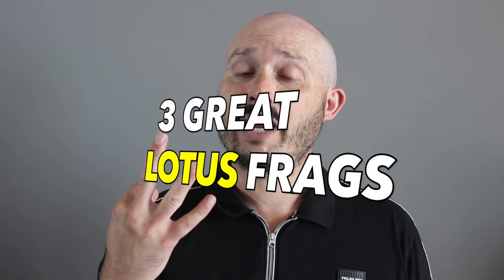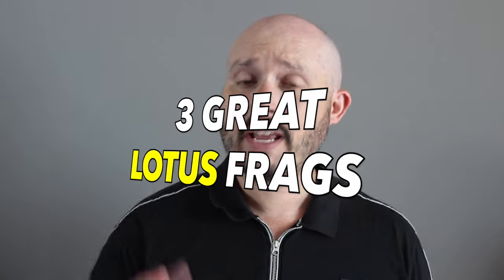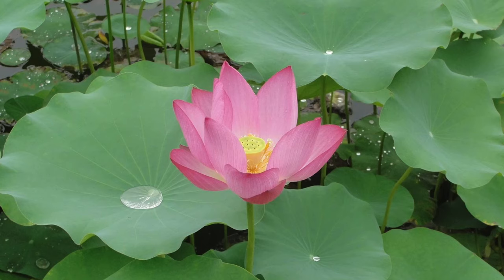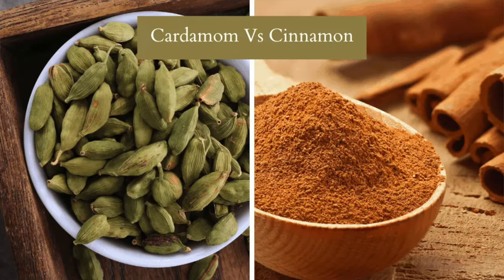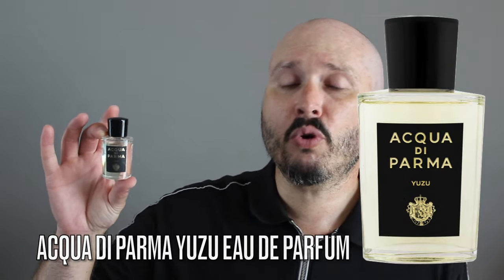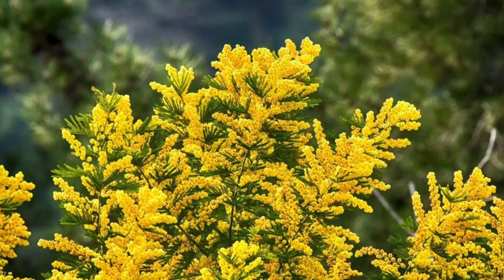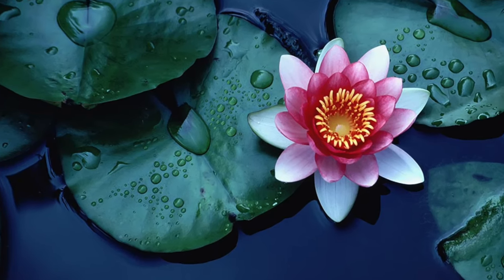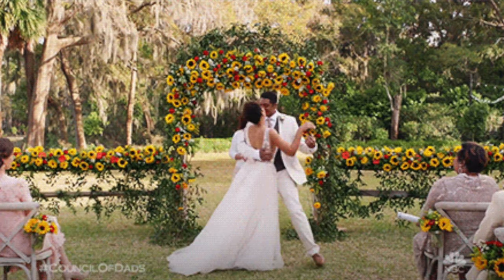3 GREAT Lotus Fragrances